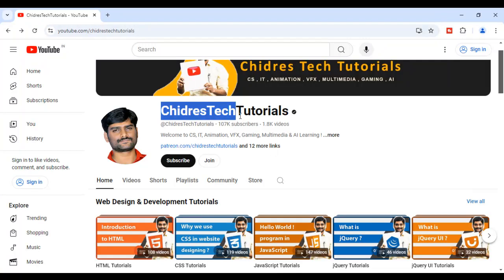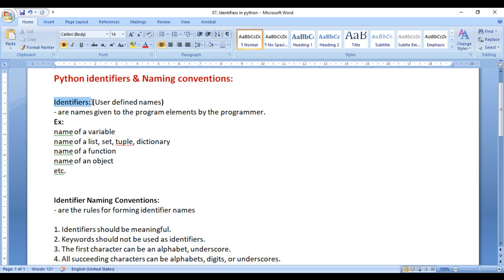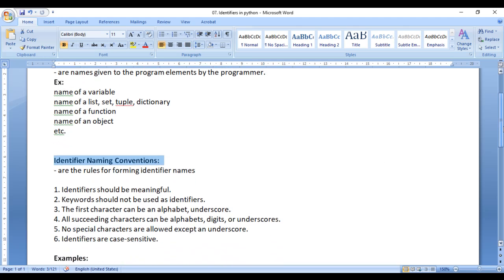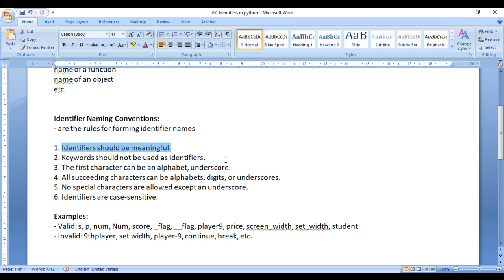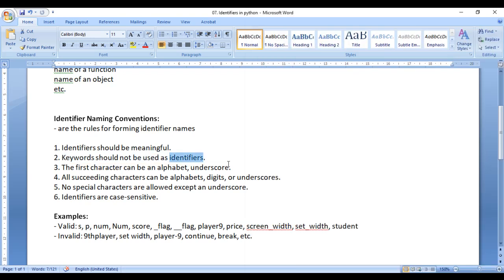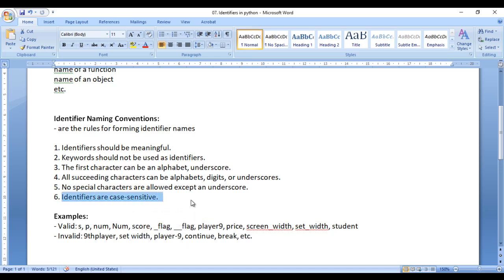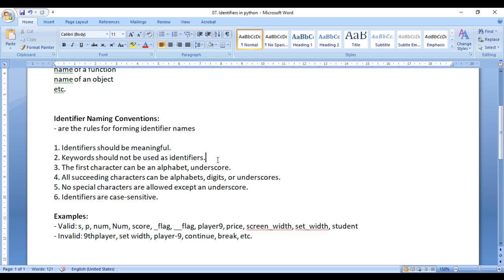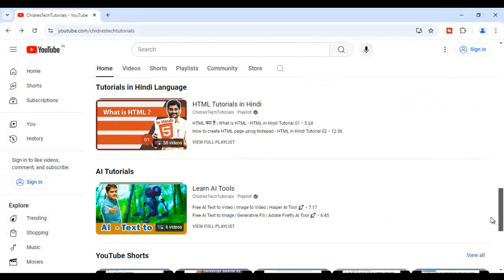Python identifiers and Naming conventions - Python Tutorial 07 🚀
Master Python naming conventions and identifiers. Learn how to name your variables and functions correctly for better code organization.